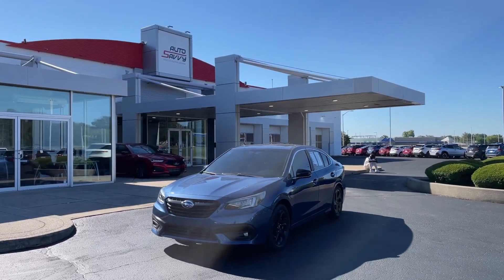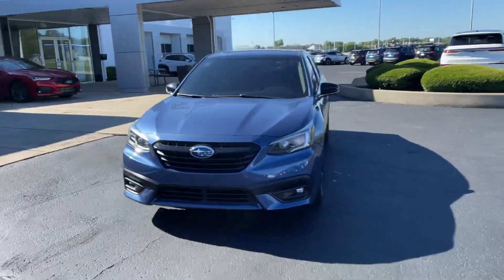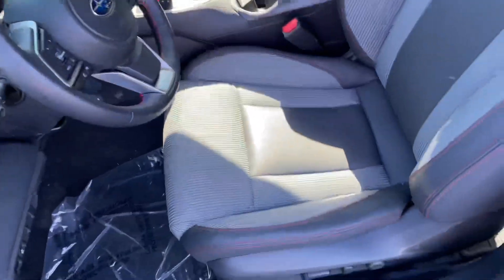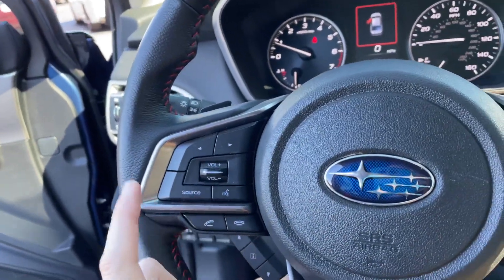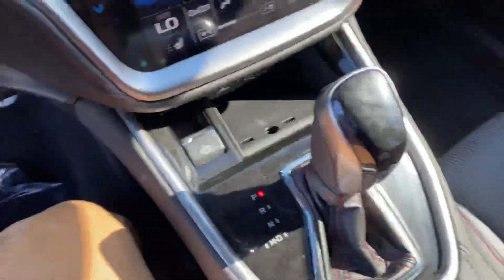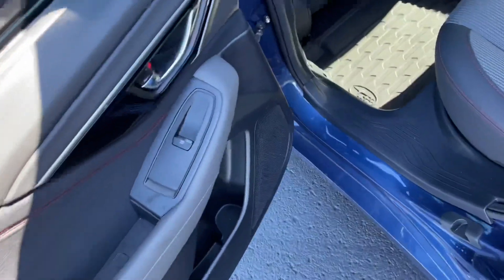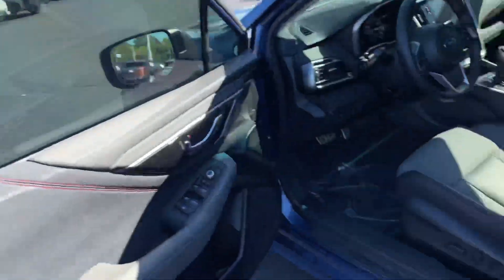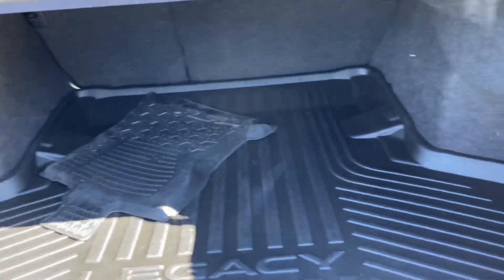2022 Subaru Legacy Sport CVT #56107